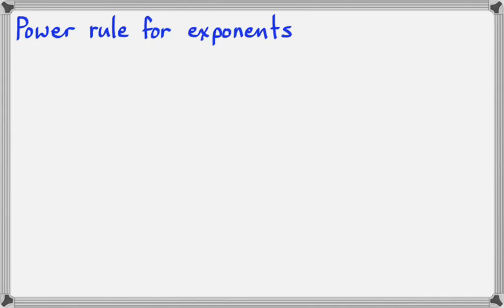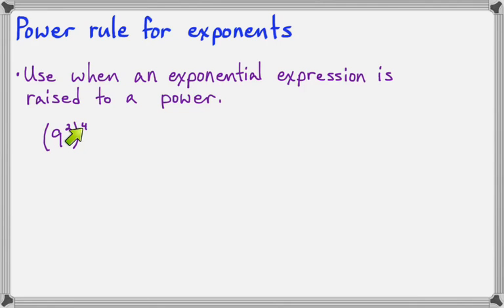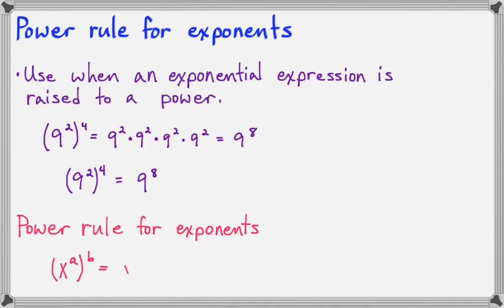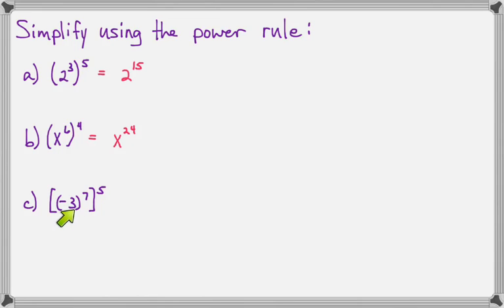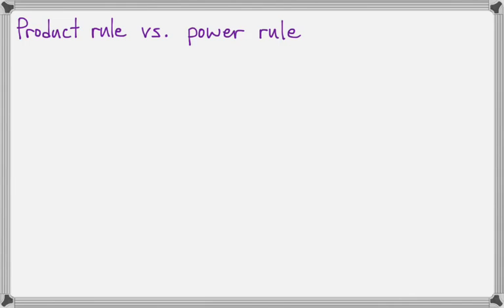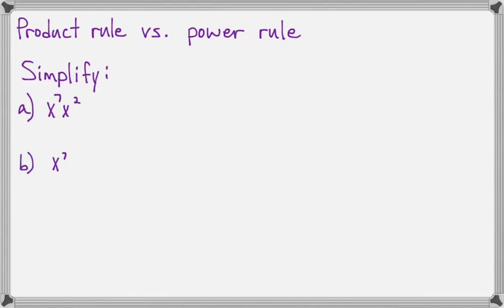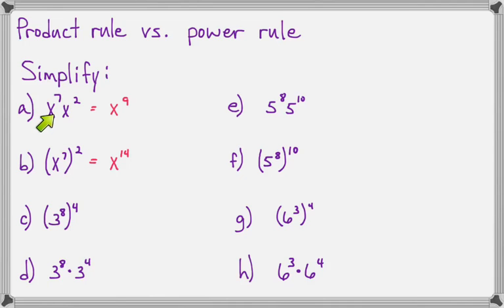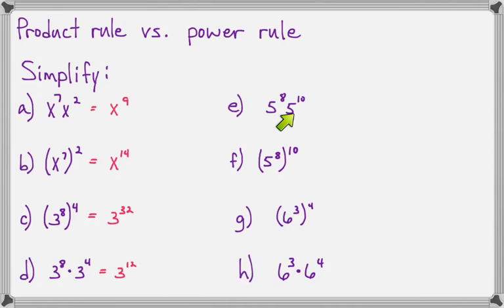Power rule for exponents